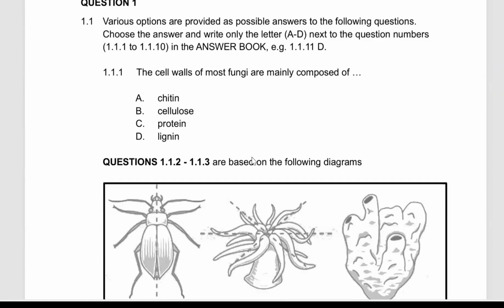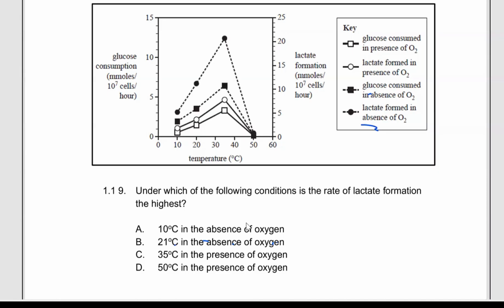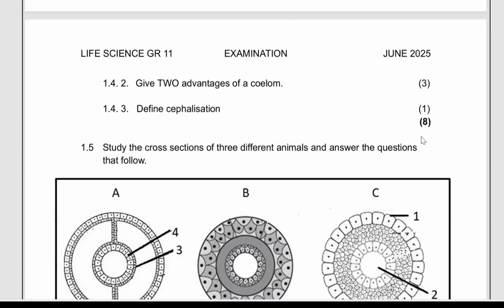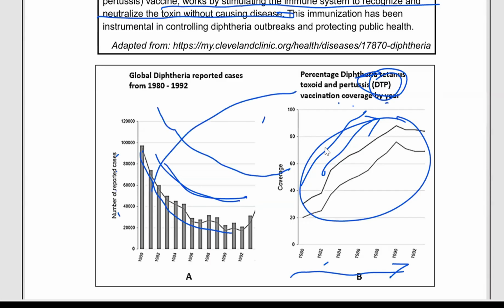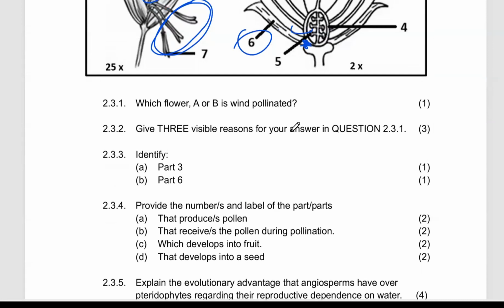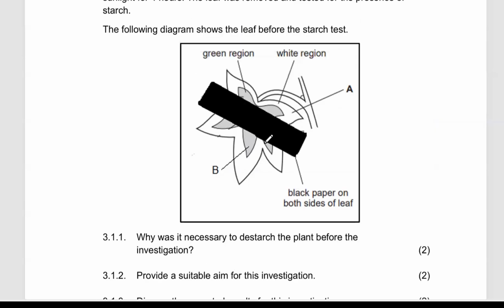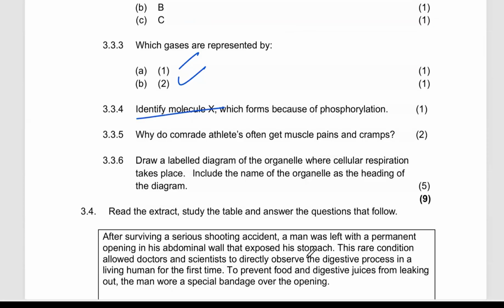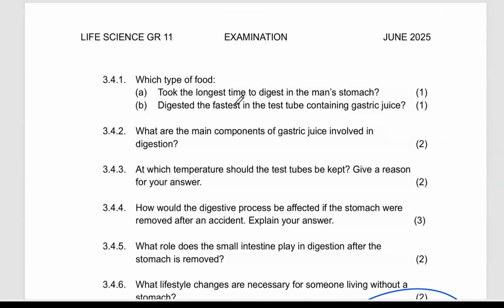MEMO 2025 LIFE SCIENCES GRADE 11 JUNE EXAMS GET ANSWERED GRADE 11 LIFE SCIENCES MEMO 2025 JUNE EXA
MEMO 2025 LIFE SCIENCES  GRADE 11 JUNE EXAMS GET ANSWERED GRADE 11  LIFE SCIENCES MEMO 2025 JUNE EXAMS